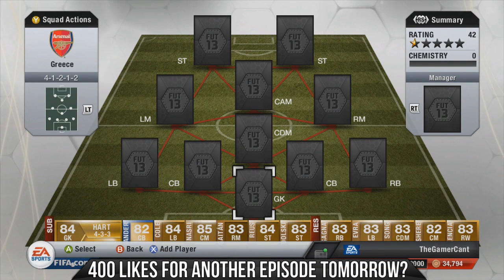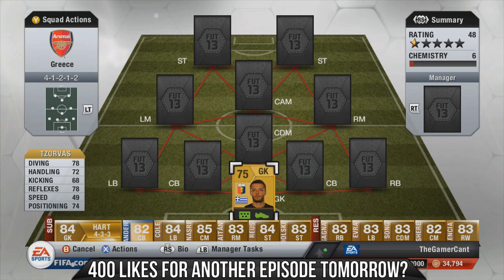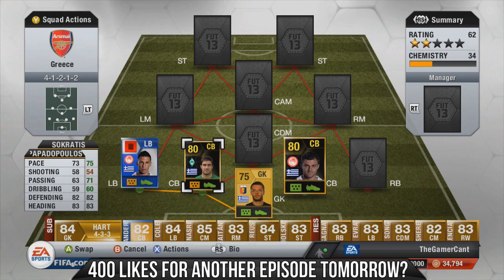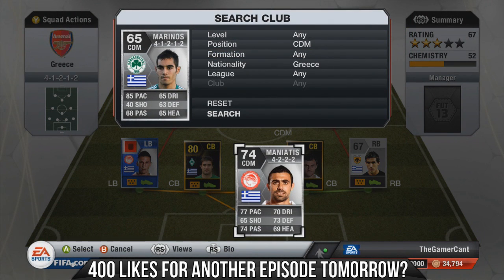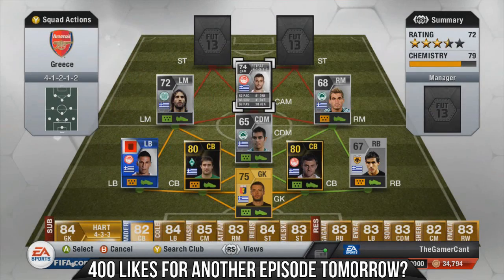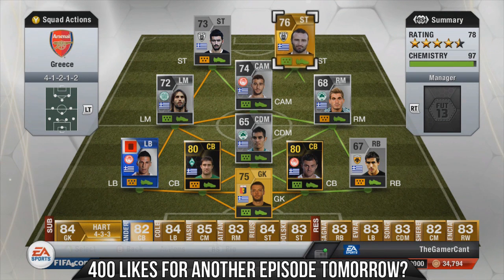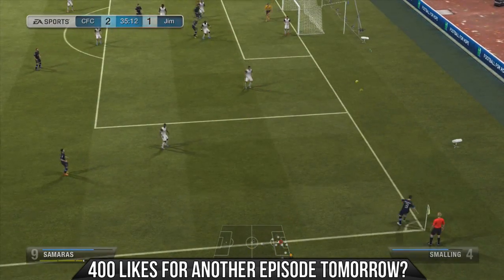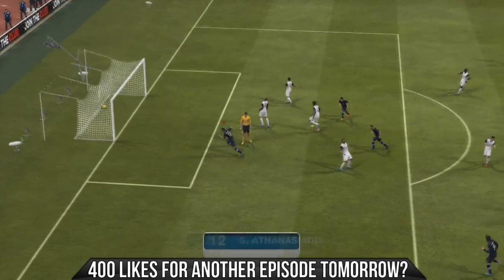Greece | nAtionZ | A-Z Squadbuilders of Random Nations (AMAZING)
EPISODE 7 OF nAtionZ! EASILY THE BEST TEAM SO FAR!
350 LIKES WOULD BE AMAZING :3